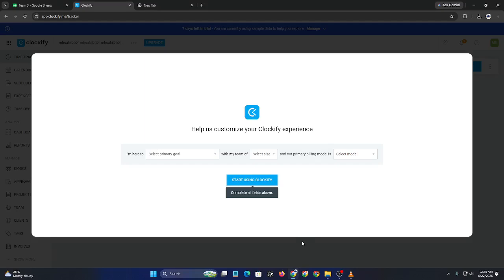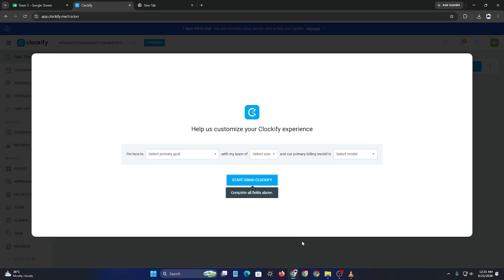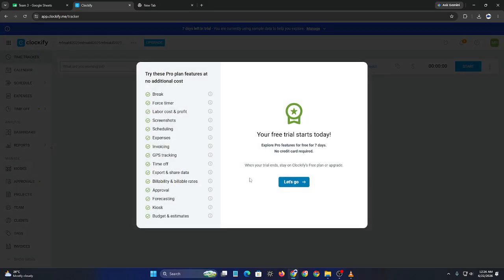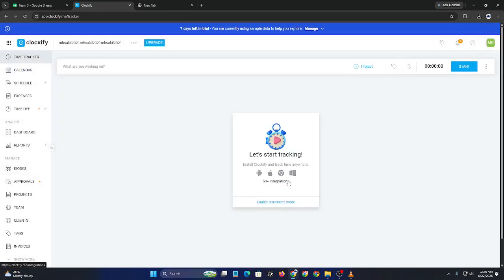How to Use Clockify for Free Full Guide 2026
Learn how to use Clockify for free with this complete 2026 guide. Clockify is a powerful time tracking and productivity platform that offers a generous free plan for tracking work hours, managing projects, organizing tasks, creating timesheets, and generating reports. In this step-by-step tutorial, you'll learn how to create a free Clockify account, set up your workspace, track time using timers and manual entries, manage projects, review reports, and take advantage of the platform's free features. Whether you're a freelancer, student, remote worker, small business owner, project manager, or beginner, this guide covers everything you need to know about using Clockify without paying for a subscription. You'll also discover best practices for time management, productivity tracking, project organization, and maximizing the value of Clockify's free tools. Follow this full guide to get started with Clockify for free and improve your workflow in 2026.